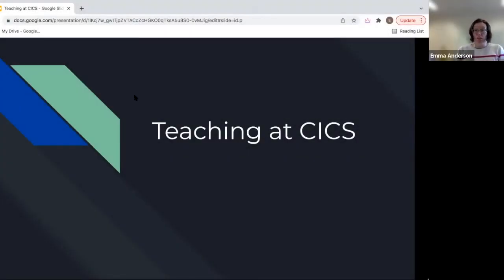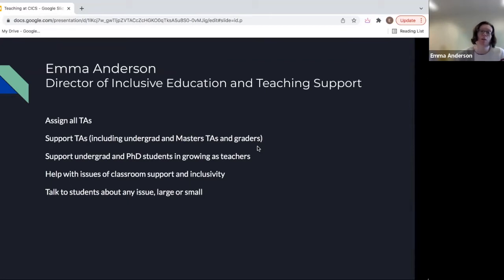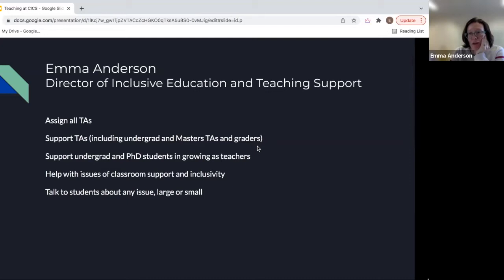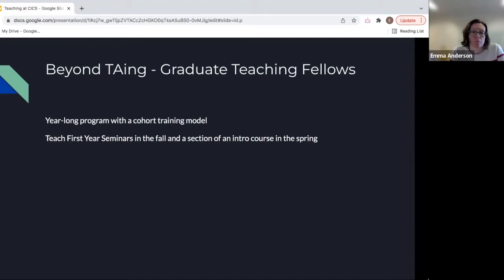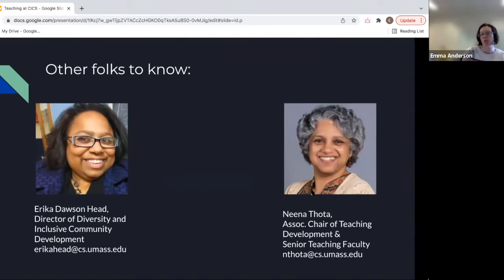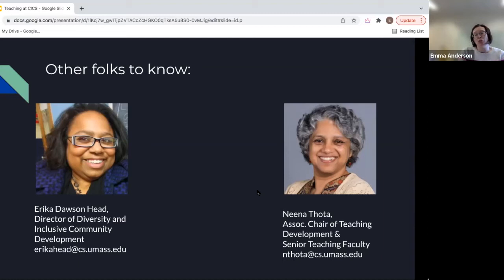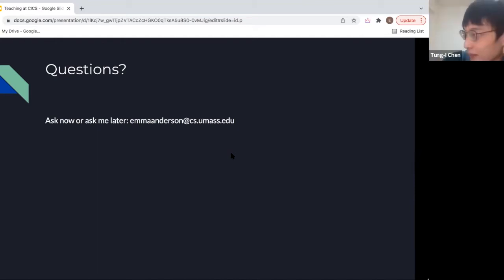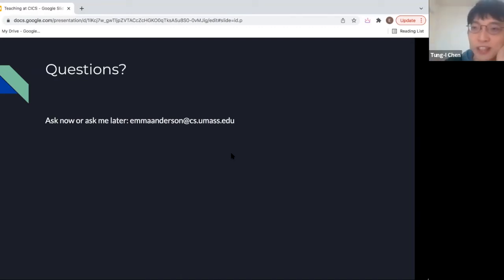Teaching at Manning CICS — Candidate Friday 2022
Emma Anderson, director of inclusive education and teaching support, discusses the teaching requirements and opportunities for Manning College of Information and Computer Sciences doctoral students during this annual event for admitted students.